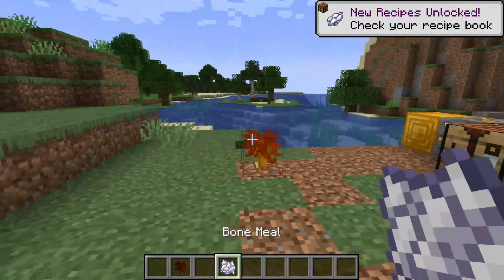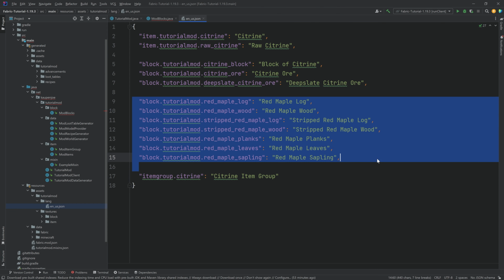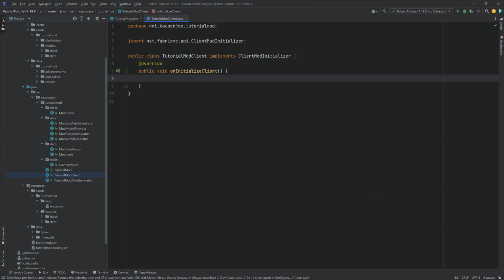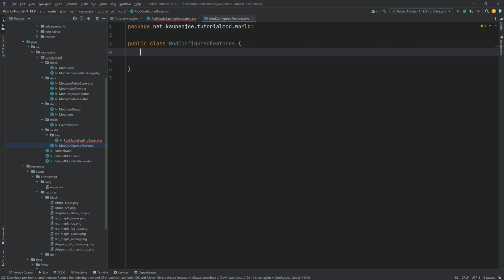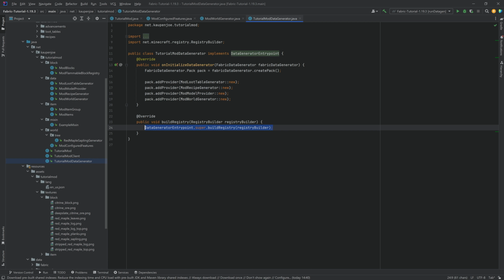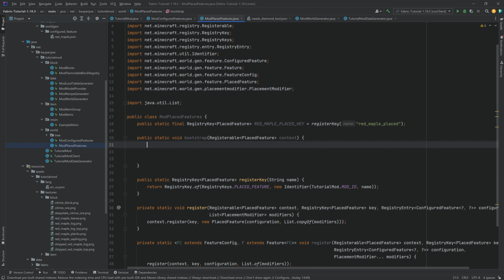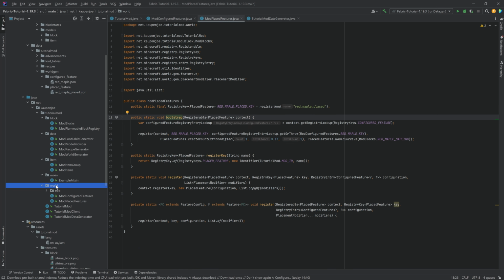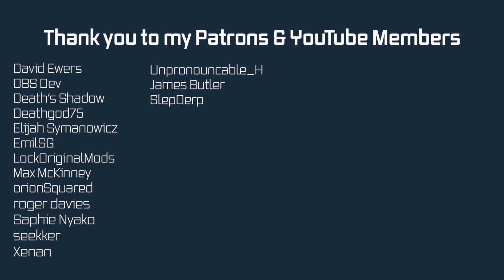Minecraft 1.19.3 - Fabric Modding Tutorial: Tree Generation | #7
In this Minecraft Modding Tutorial, we are adding Tree Generation into Minecraft 1.19.3 with Fabric.

== COMPATIBILITY ==
▶️ FOR 1.19.4 at 24:43 modifiersWithWouldSurvive is now called treeModifiersWithWouldSurvive
⏹️ Somewhat Compatible with 1.20.X

== TIMESTAMPS ==
0:00 Introduction
0:50 Creating the Tree Blocks
10:00 Spawning the Tree from the Sapling
16:17 First Demonstration
17:01 Fixing Leaves Despawning
17:37 Spawning Tree inside the World

== ADDITIONAL CREDITS ==